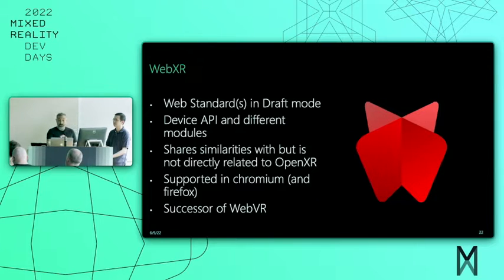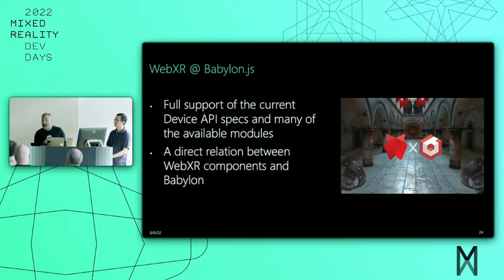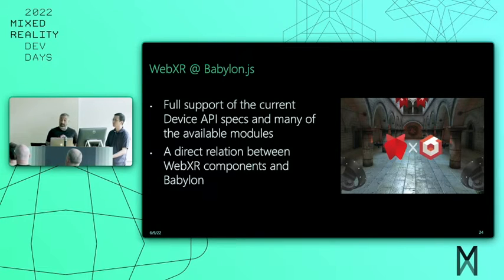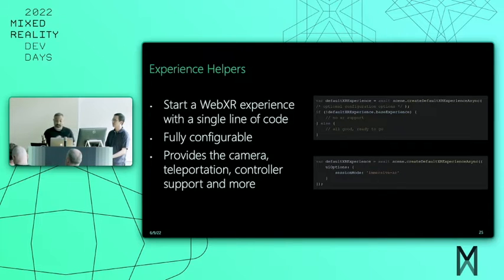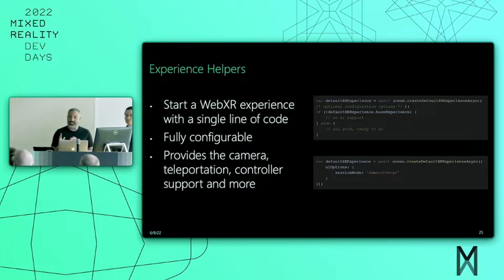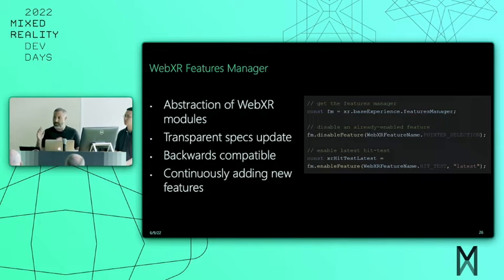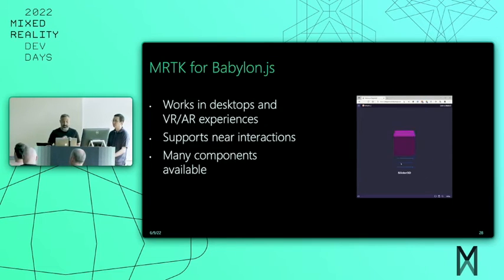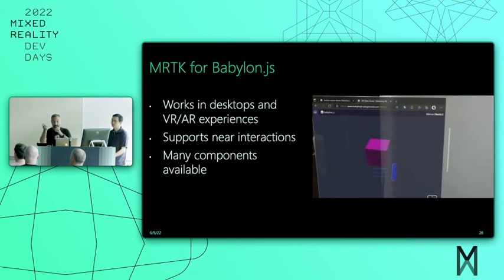Babylon.js & Webxr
Ranaan Weber, Tech lead of Babylon.js and Gary Hsu, Principal tech lead from Babylon.js are presenting Babylon.js 5.0 and WebXR